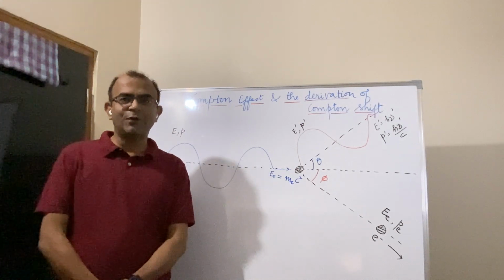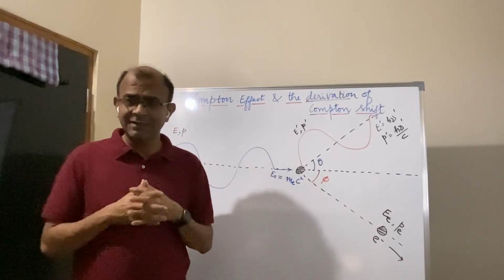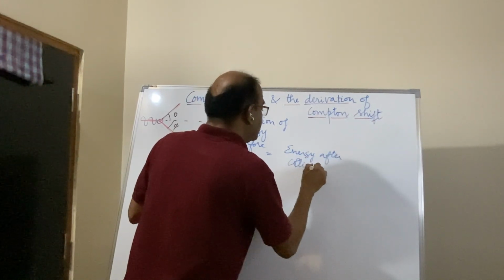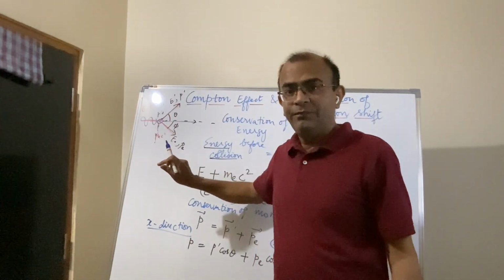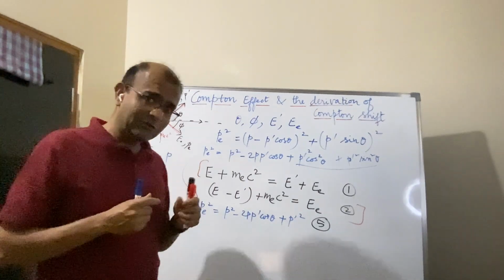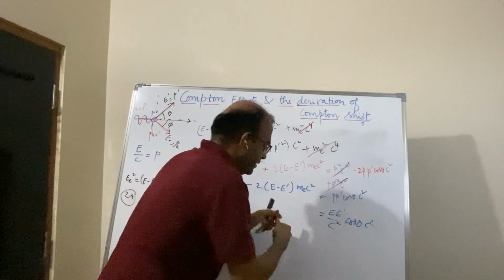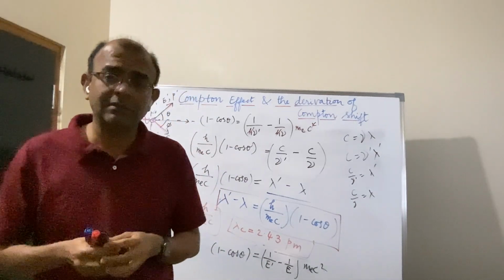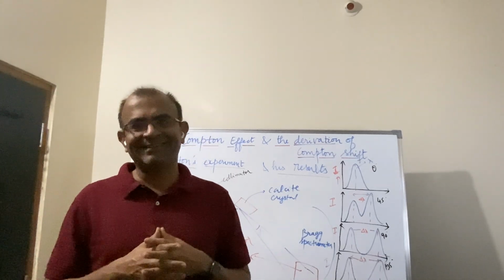Compton Effect - Compton Scattering - Derivation of Compton Shift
This video is about Compton effect aka Compton Scattering and the derivation of Compton shift. Compton effect is the process by which electromagnetic radiation, generally either an x-ray photon or a gamma ray photon gets scattered by an electron whereby the photon loses some of its energy and hence emerges out as a photon of longer wavelength. So, the Compton effect is essentially a scattering process much like the scattering of billiard balls and hence also goes by the name Compton scattering. After the definition of the Compton effect, the video goes on to discuss different processes that involve interaction between light and electron such as the photoelectric effect. the pair production and pair annihilation and of course the Compton effect. A comparison of these processes is done and it is explained how these processes at different energy ranges of the interacting photons and the electrons. Then the term 'scattering' is introduced and different examples of light scattering are provided in the context of the Compton scattering. Then, the need for quantum mechanics to explain the Compton effect is emphasized while mentioning the ability of classical electromagnetic theory to explain the unscattered radiation is mentioned and how this leads to observation of unscattered radiation of the same wavelength as the original wavelength in Compton scattering is discussed. This forms the low energy limit of the Compton scattering. Then a detailed discussion of the derivation of the Compton Shift is done while explaining all the important concepts and strategies required for the derivation. The expression for Compton shift is discussed followed by an explanation of the Compton wavelength of the electron. The dependence of the Compton shift on the scattering angle of the photon is discussed. Compton's original experiment is discussed towards the end of the video and the results of this experiment are explained with relevant plots. The Compton shift is shown using these plots between the scattered x-ray intensity and x-ray wavelengths and how this wavelength is arrived at using the scanning angles of the Bragg spectrometer in the Compton experiment.  It is also mentioned that the Compton effect was originally first observed by J.A. Gray which Compton wanted to experimentally verify. After verification, Compton went on to provide a theoretical explanation of the Compton effect using the photon theory of light for which he was awarded the 1927 Nobel prize in Physics. The video comes to a conclusion by stressing on the importance of Compton effect in the context of the development of Quantum Mechanics and how this experiment provided an important proof for the photon theory of light after the photoelectric effect.